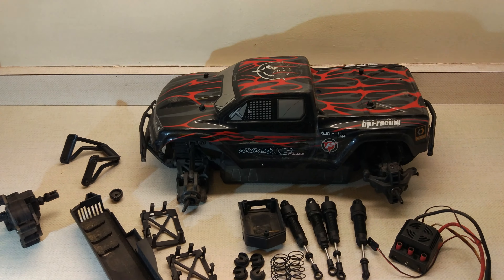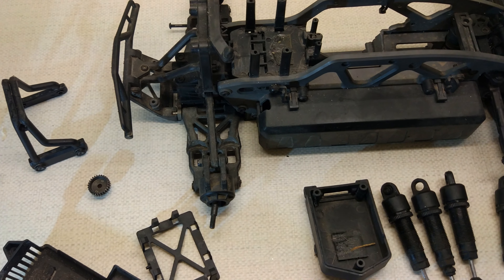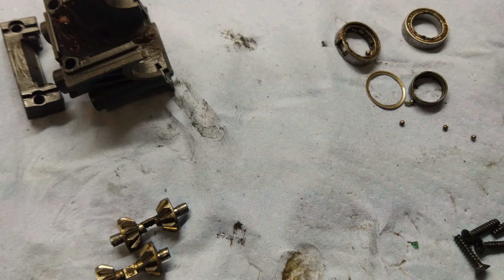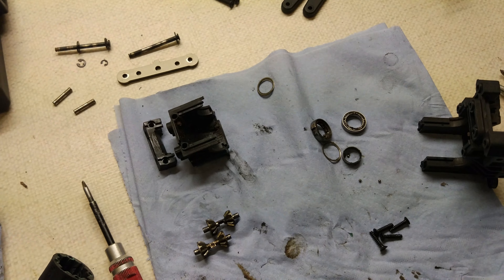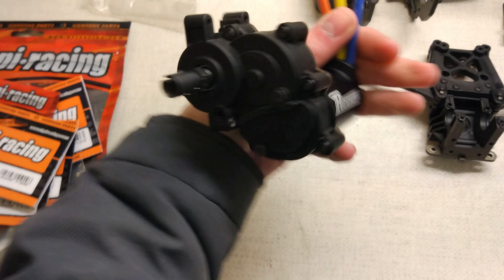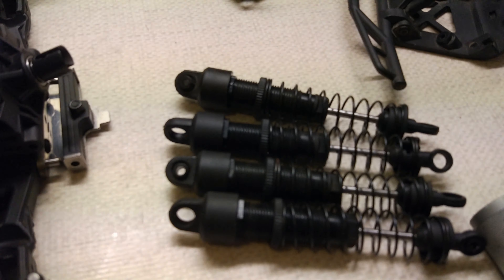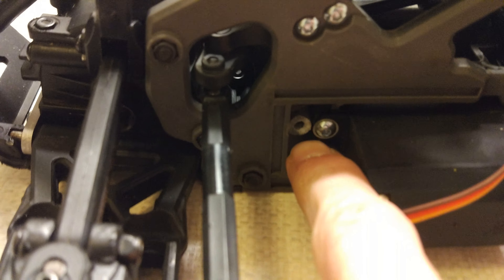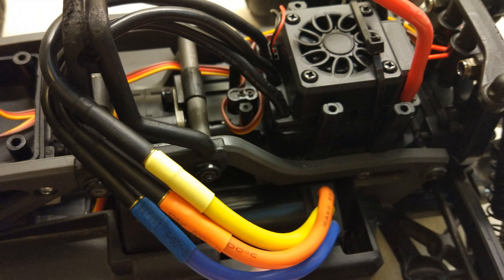HPI Savage XS RTR Needs Some Parts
I started this build back in January. It took nearly 3 months for the parts to arrive because the M3x20mm screws were on back order for 3 months.

I have replaced the diff oil, topped up the shocks, cleaned the truck and fitted some new electronics.

Really looking forward to testing it and comparing it the the SS :D

Spec:
Savage XS Flux RTR
Surpass Rocket 540 3900KV
X-team 80A ESC
Fly Sky GT5
Some rubbish servo
Bearings from rc bearings UK

Parts used to fix the truck up:
1 x HPI-106721 - HPI Step Screw M3X20mm (Hex Socket/4Pcs)
1 x HPI-105673 - HPI Savage XS Arm Brace A (41x3mm)
1 x HPI-72275 - Shaft 3 X 60mm (Silver/2pcs)
1 x HPI-101221 - HPI Diff Case Gasket (3pcs)
1 x HPI-106441 - PIN 1.65x10mm (10pcs)
2 x HPI-105815 - HPI Savage XS Drive Shaft 6x52mm
1 x HPI-105591 - HPI Savage XS Shock Cap Set
1x FASTM4PT Fastrax M4 Purple Aluminium Flanged Thin Locknuts

sssssshhhhhhhhhhhhhhhh

dont look down here

Also a sneak peak at the next project in the background at the end ;)